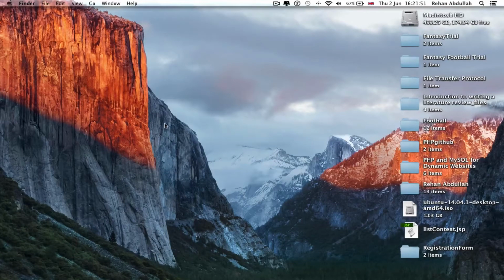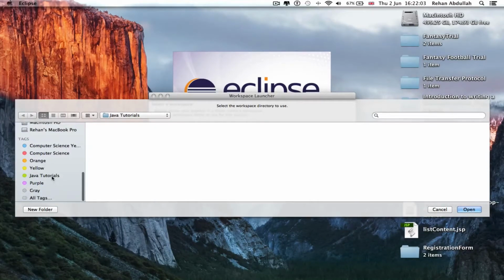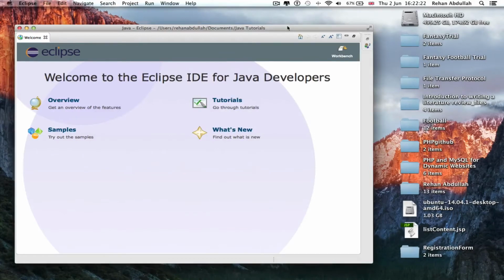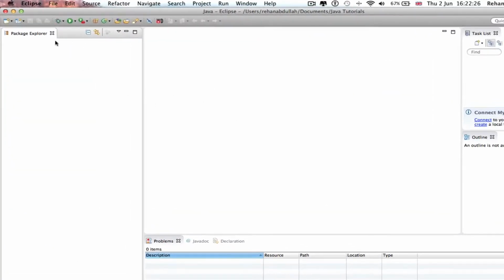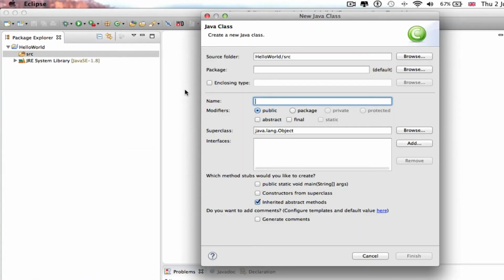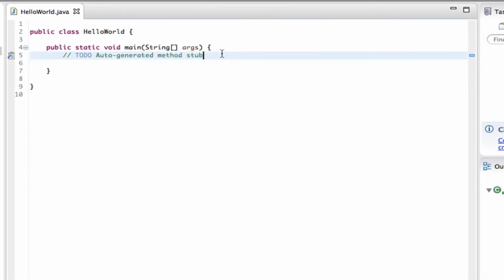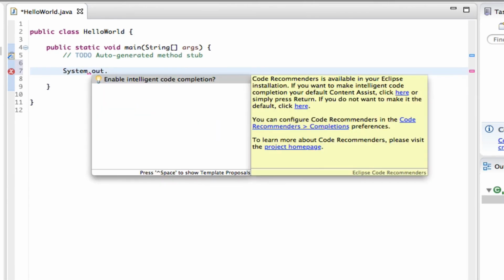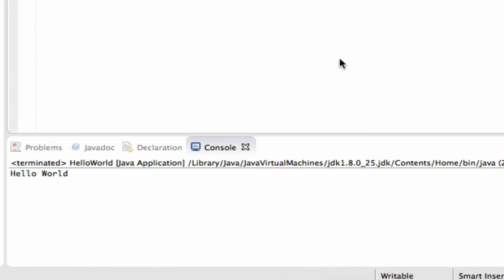JAVA PROGRAMMING For Beginners - Tutorial 1 | Hello World